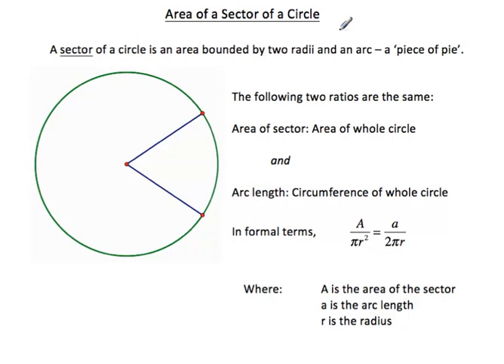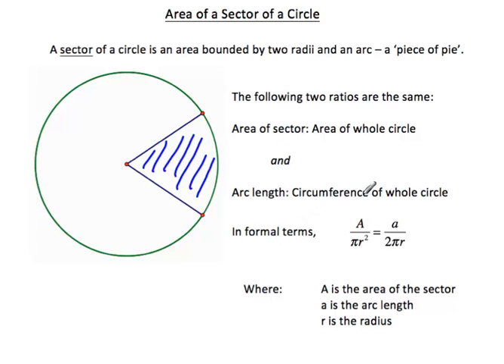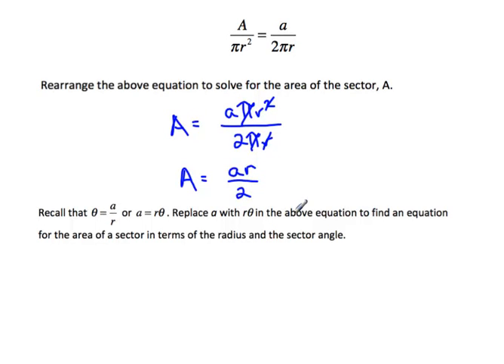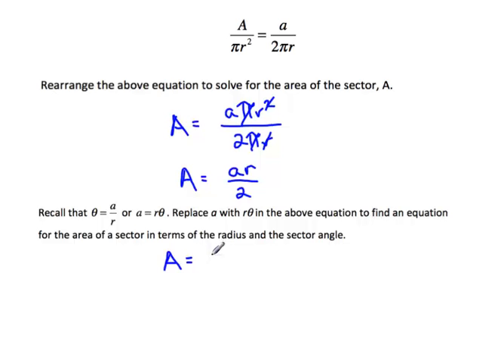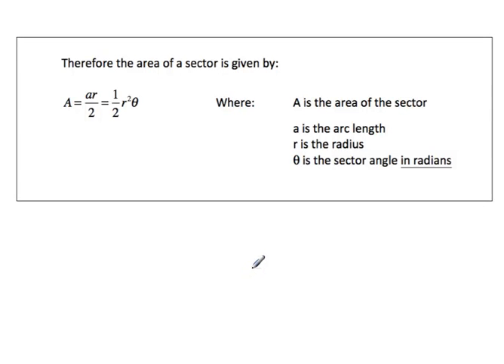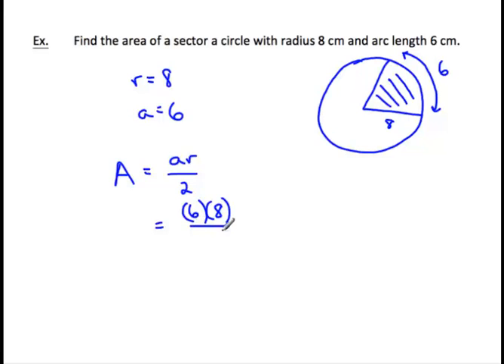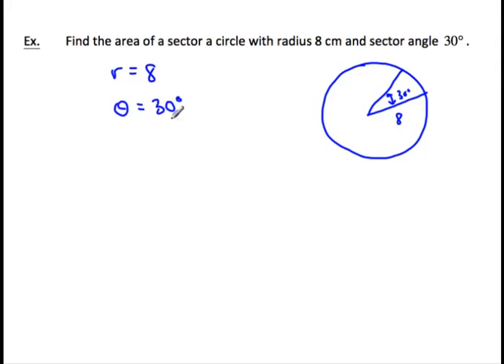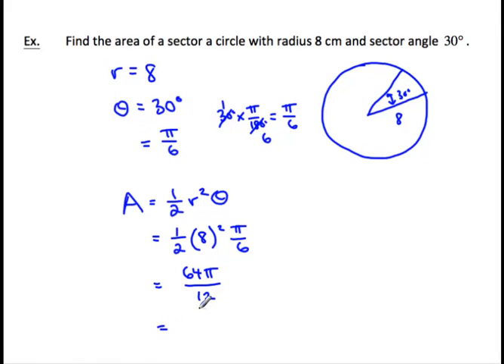63b - Area of a Sector of a Circle